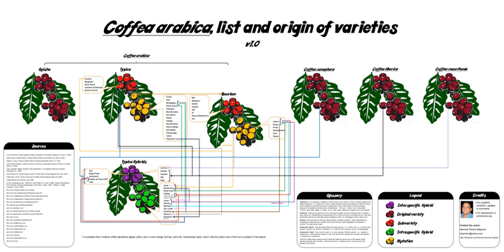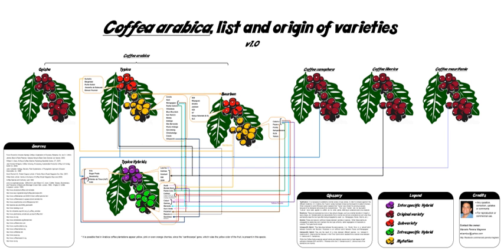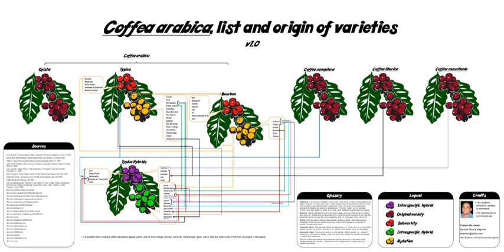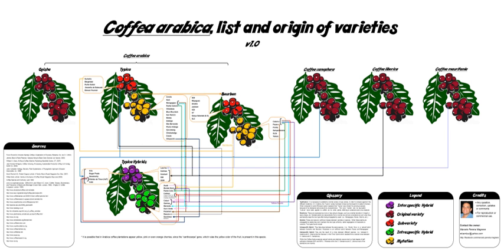List of coffee varieties | Wikipedia audio article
This is an audio version of the Wikipedia Article:
List of coffee varieties

00:00:52 1 Terminology
00:02:05 2 History
00:03:43 3 Selection criteria
00:05:07 4 Arabica varieties and cultivars
00:05:41 5 Robusta varieties
00:06:15 6 Other varieties

- Socrates

SUMMARY
Coffee varieties are the diverse subspecies derived through selective breeding or natural selection of coffee plants.  While there is tremendous variability encountered in both wild and cultivated coffee plants, there are a few varieties and cultivars that are commercially important due to various unique and inherent traits such as disease resistance and fruit yield.   These unique traits are what producers use to select breeds when developing crops.  Therefore, at a micro level, breed selection is critical to the success of a producer and is one of the key components of cup quality.At a macro level, the viability of the coffee industry as a whole is dependent upon breed selection.  Already, the majority of coffee produced originates from producers using selected breeds.  For this reason, breed selection is an important aspect of sustainability within coffee production.